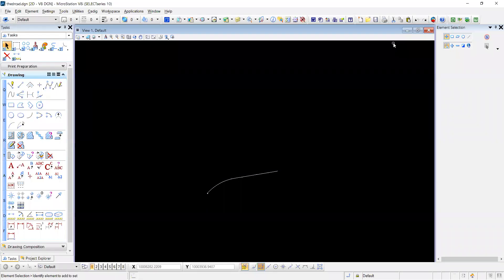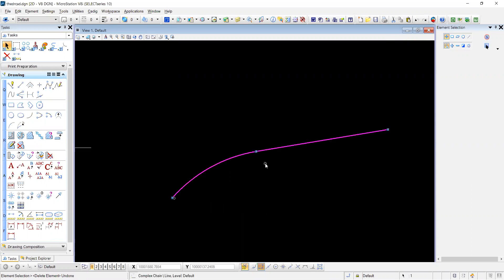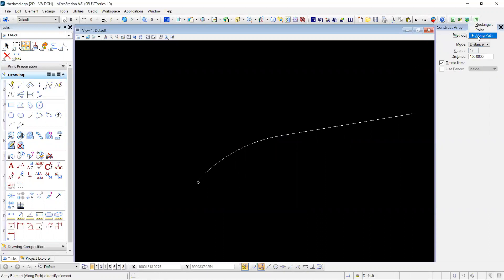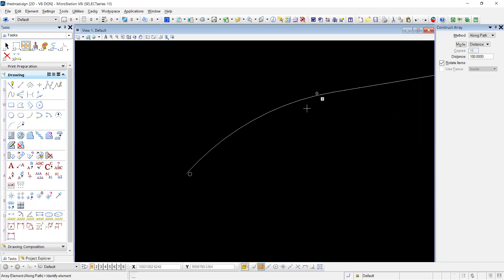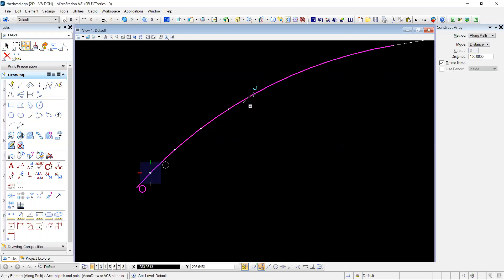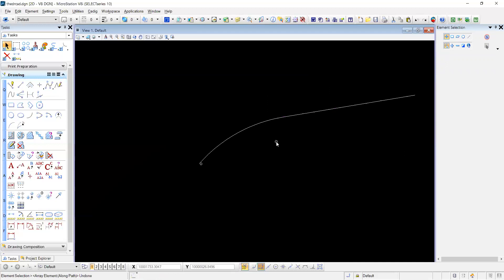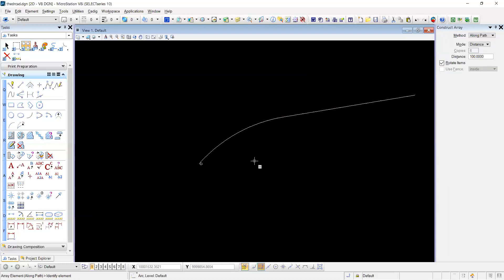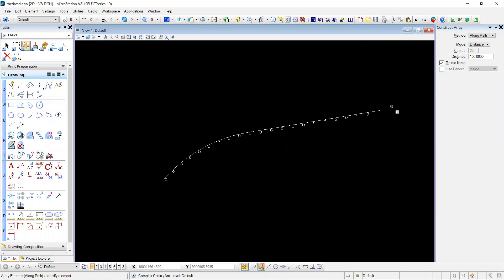How to use the array tool- Microstation Tutorials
Short tutorial on how to use the array tool on Microstation